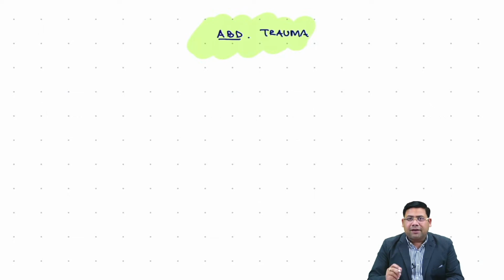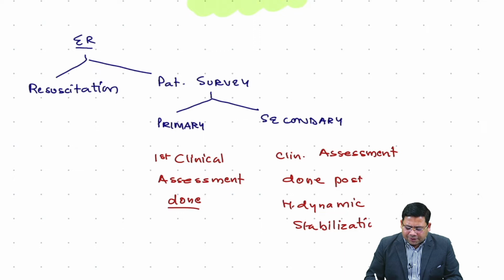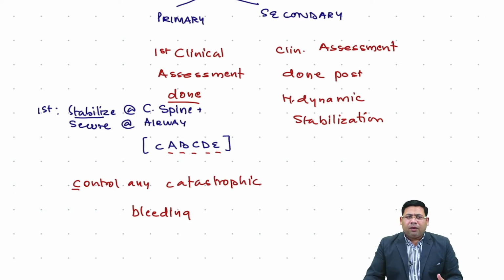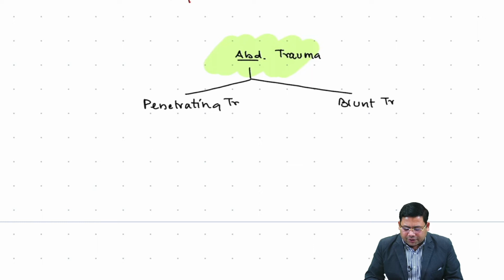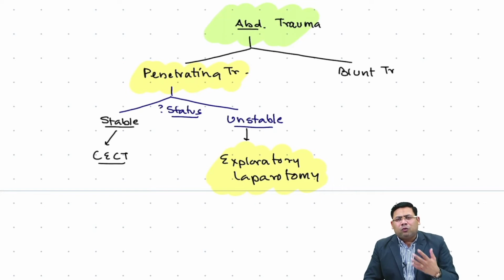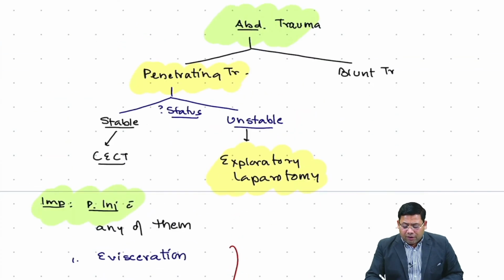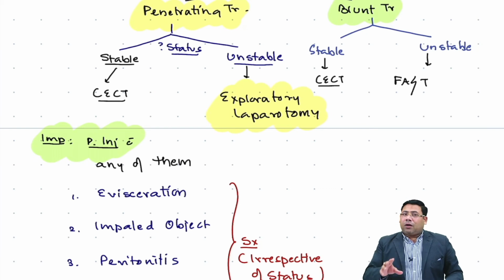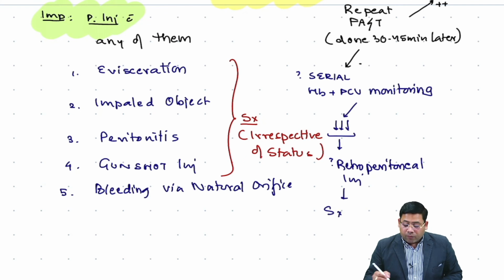Basics of abdominal trauma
For Android

Exclusive Facebook club : GAMER'S CLUB ( Global Academy of Medical Education)